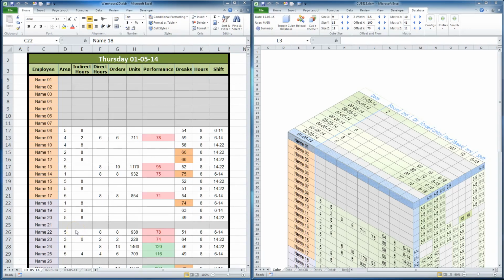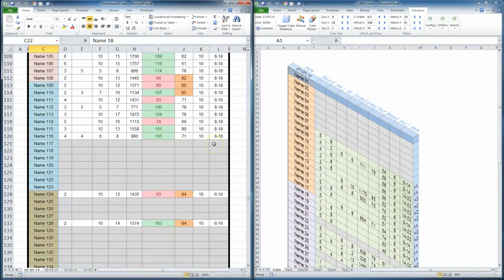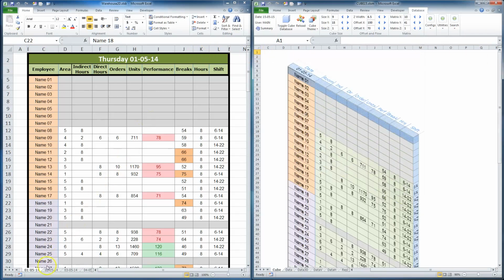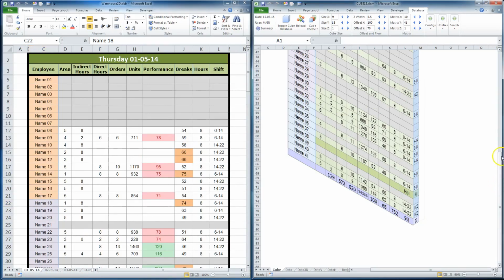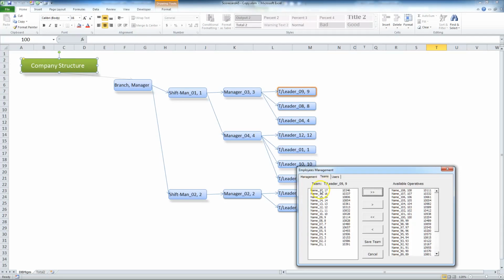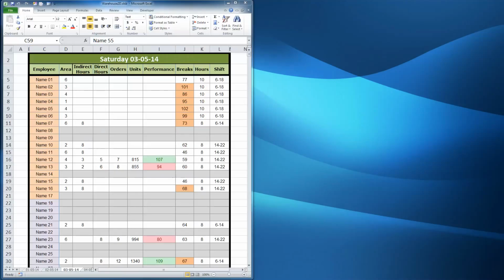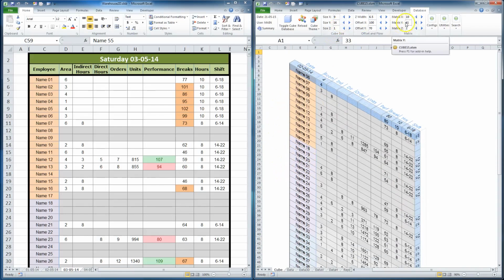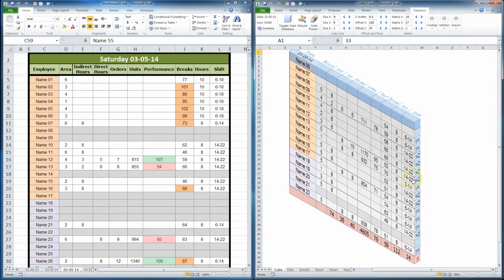Lecture1 introduce into the Visual Cube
This video is a first of 6 lectures.